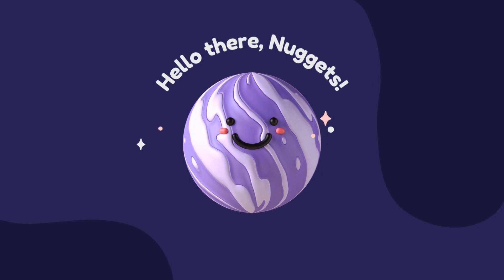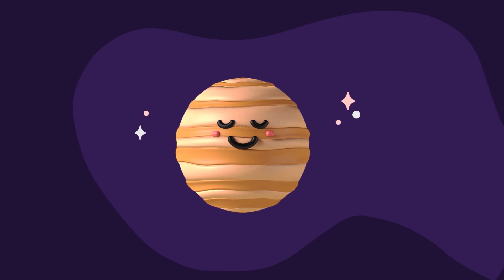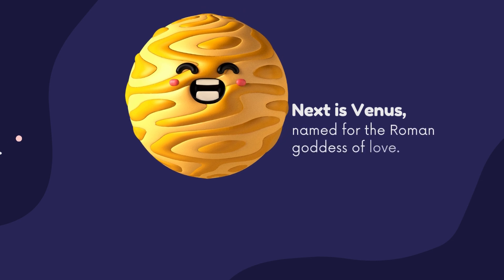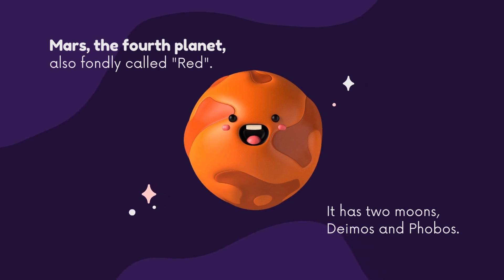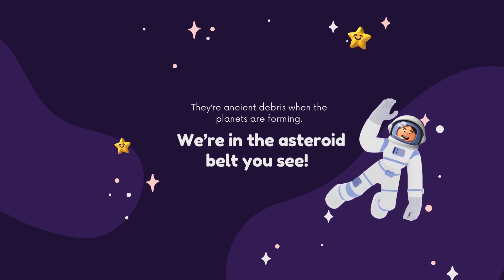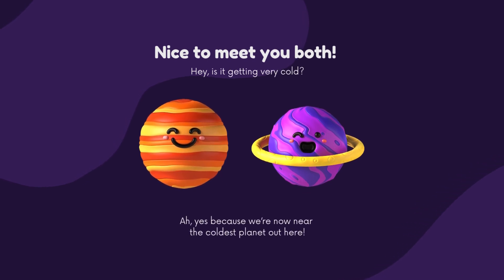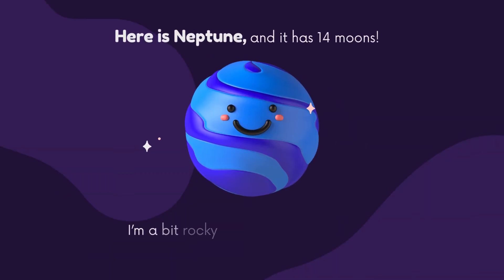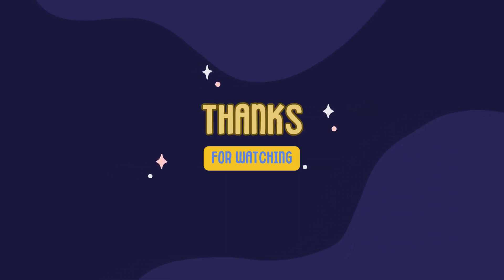Planets and the Solar System for Kids 🌌✨🚀🪐🌎 | Longer Version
Join us on an exciting journey through the cosmos as we explore the Planets and the Solar System! This educational video is perfect for kids who are curious about the universe. We’ll learn about the planets, their unique features, and their place in our solar system. 💫 🚀🪐🌎 🛸🛰🌌🌎🌕

Don’t forget to like this video if you enjoyed it and found it educational.